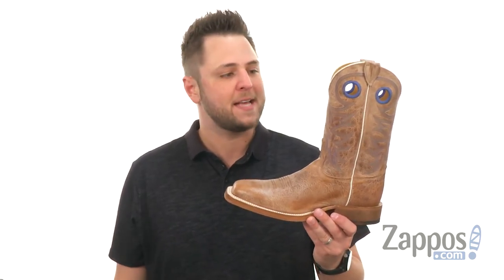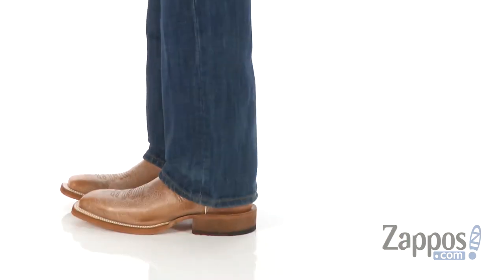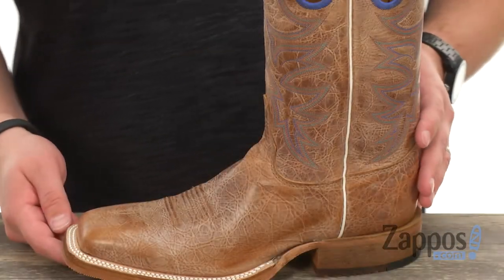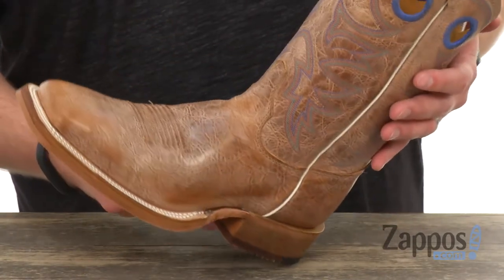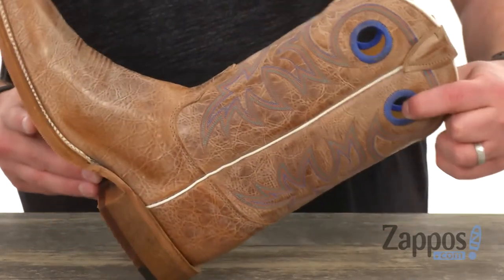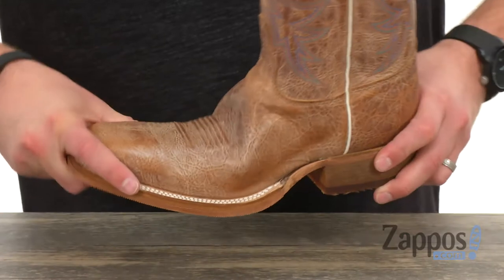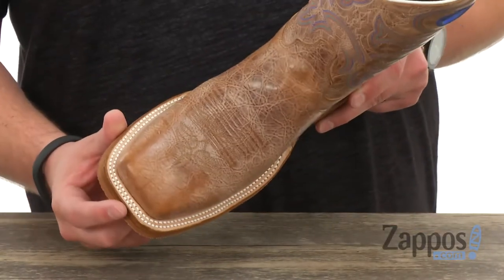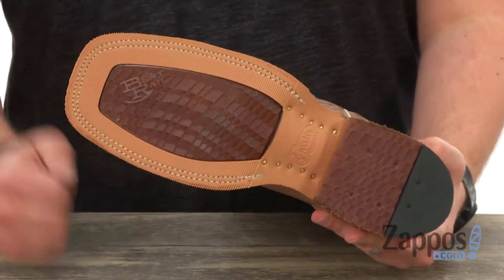Justin Caddo SKU: 9075442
Please click here   for a video about how Western boots should fit. Please click here for information on how Justin boots should fit.Please click here for information on heel slip.
The ruggedly handsome Justin&reg; Caddo boot offers an excellent fit, making it perfect for everyday wear.
Beige Chievo cowhide leather upper with a distressed texture for a lived-in look.
Features a subtle bright blue stitching on shaft.
Pull-on design with dual pull loops.
Double-stitched welt.
J-Flex Flexible Comfort System&reg; makes these the most comfortable boots you'll ever own. The leather-covered insole and triple-density insole board generates energy return that you won't believe.
Internal flexible midsole guarantees maximum comfort and pliability.
J124 wide square toe.
T heel with long base block.
Durable rubber outsole with a translucent rubber insert.
Proudly Made in the U.S.A. with imported global parts.